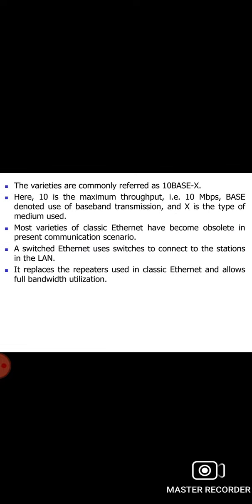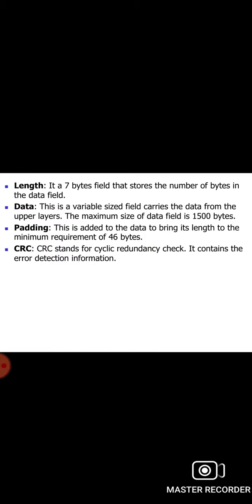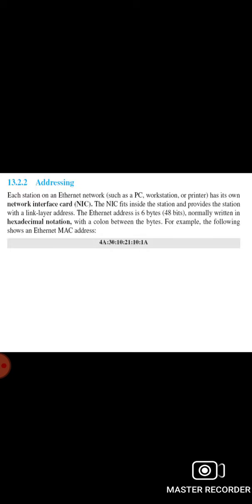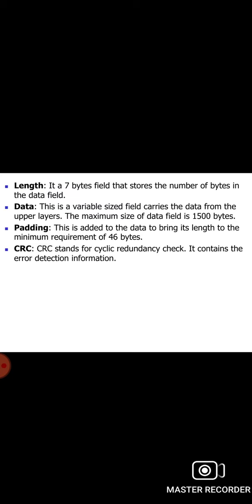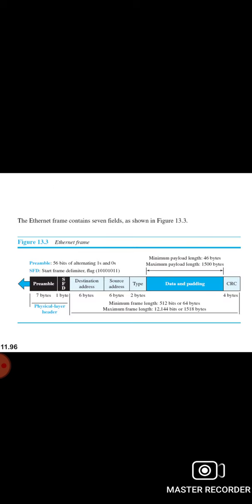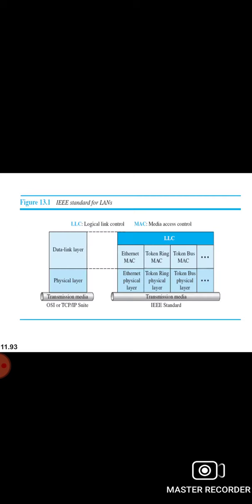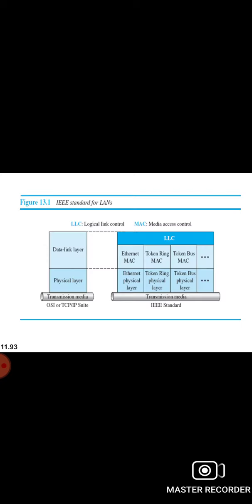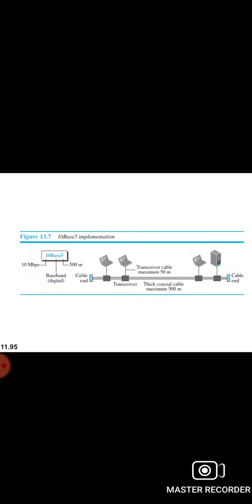MAMSE ECE CN 2.6